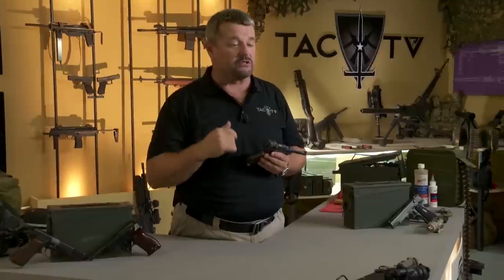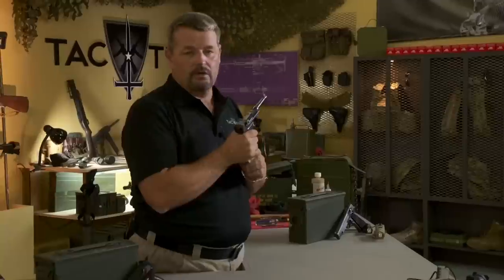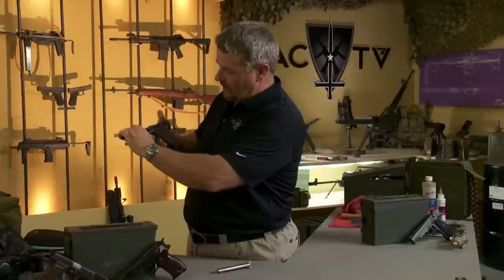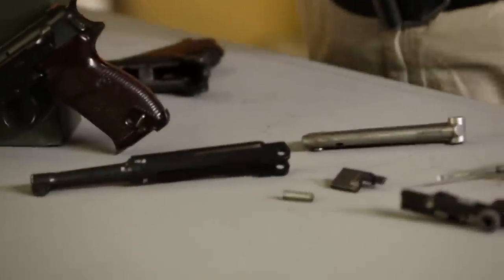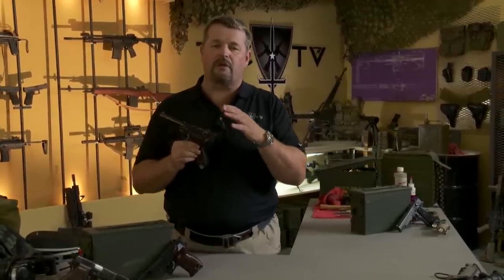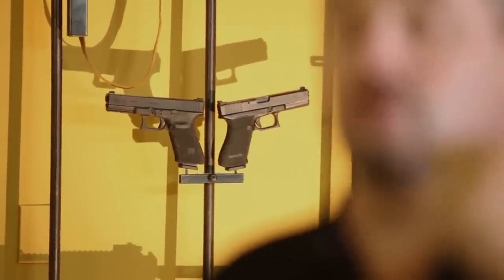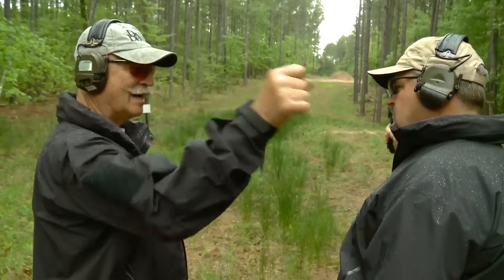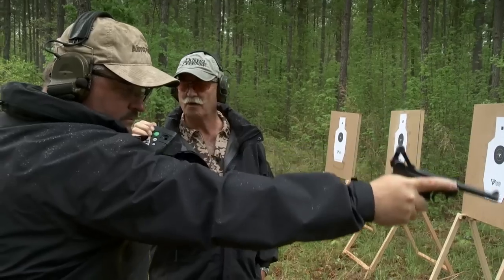Luger Pistol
A quick breakdown of the Luger pistol.